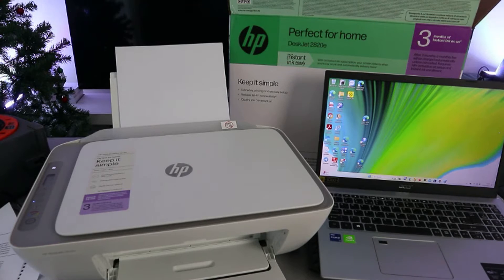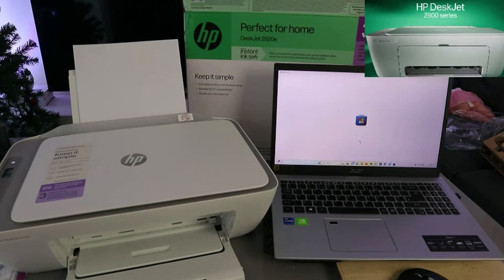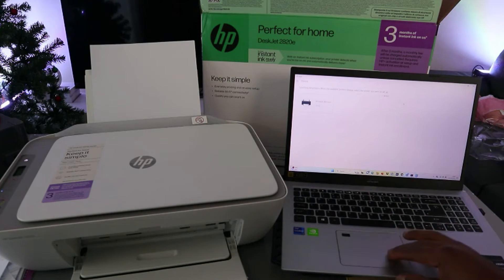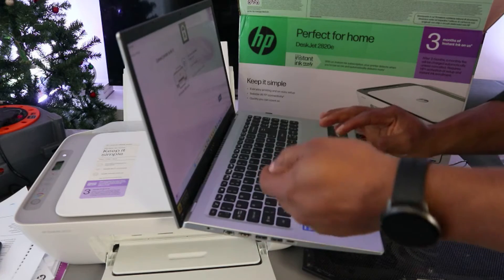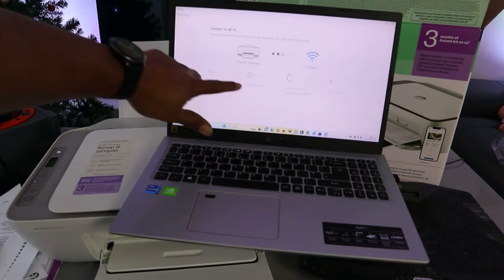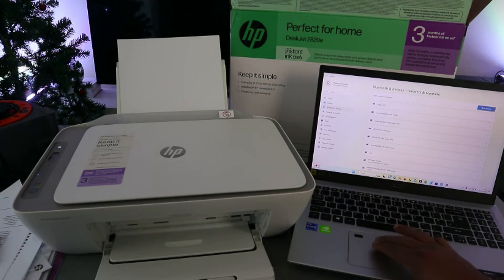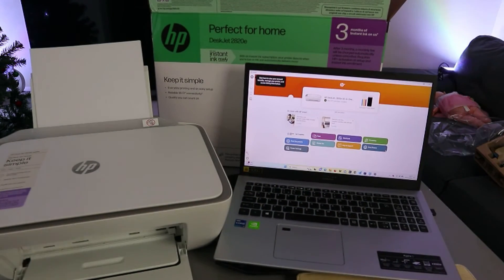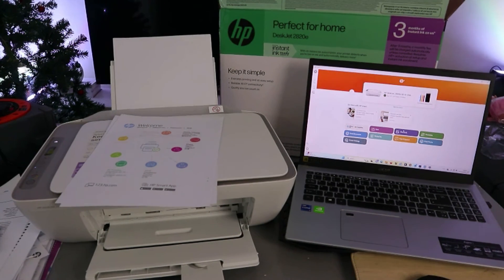How to Connect HP DESKJET 2820e To WIFI Network and Print !!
This video is How to Connect HP DESKJET 2820e TO WIFI NETWORK and Print !!

1. Ensure that your printer is powered on and has paper loaded in the tray.
2. Confirm that your phone, or computer laptop is connected to the desired Wi-Fi network.
3. Download and install the HP Smart app on your computer laptop.
4. Launch the HP Smart app and either sign in or create an HP account.
5. The app will automatically detect your printer. If not, tap the "+" sign and select your printer from the provided list.
6. Tap the "Settings" icon and choose "Printer Settings".
7. Select "Network Setup".
8. Pick your Wi-Fi network and enter the corresponding password.
9. Tap "Connect".
10. Your printer is now successfully connected to Wi-Fi, enabling you to print from your computer laptop.

1. On your computer laptop, access the Start menu and select "Devices and Printers".
2. Click on "Add a printer".
3. Choose your printer from the available list and click "Next".
4. Follow the on-screen instructions to complete the installation process.
5. Select your Wi-Fi network and enter the password when prompted.
6. Click "Connect".
7. Your printer is now connected to Wi-Fi, allowing you to print from your computer laptop.

Additional tips:

- If your printer is not detected by either the HP Smart app or HP Printer Install Wizard, ensure that it is turned on and properly connected to your computer laptop.